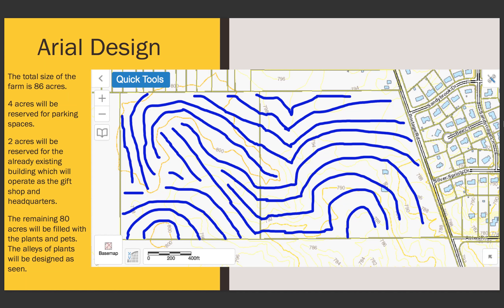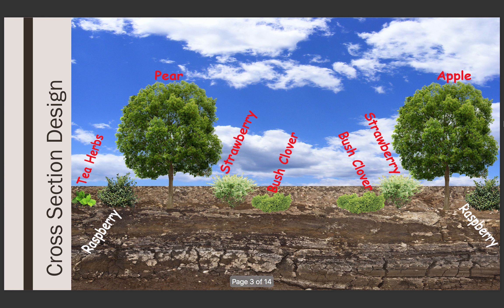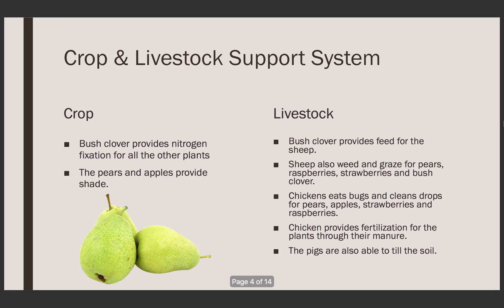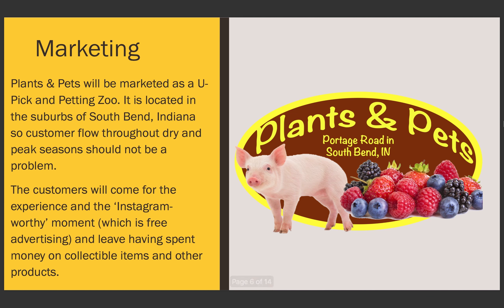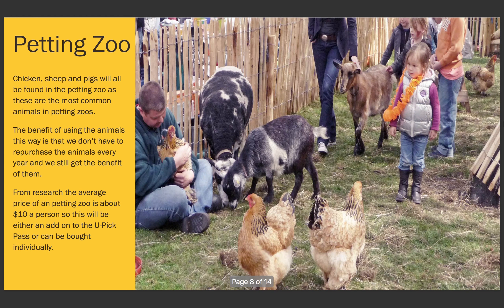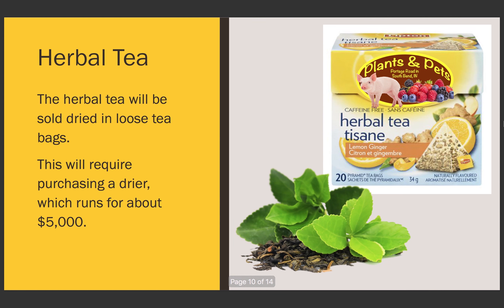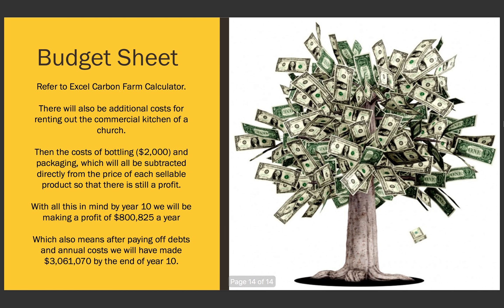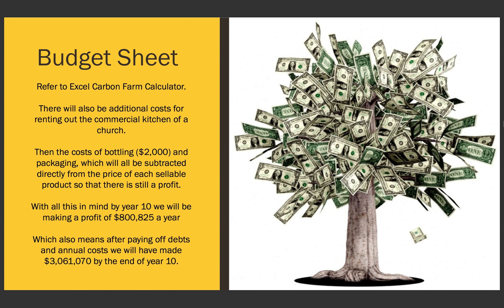Sam - Scientific Perspective project